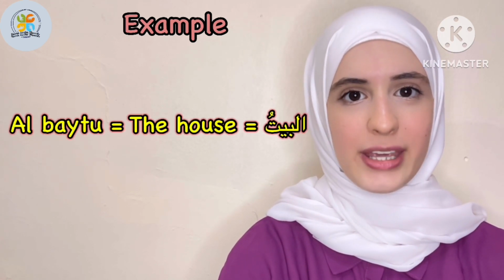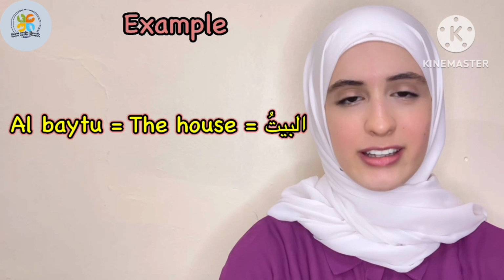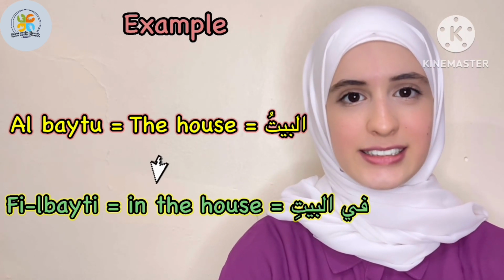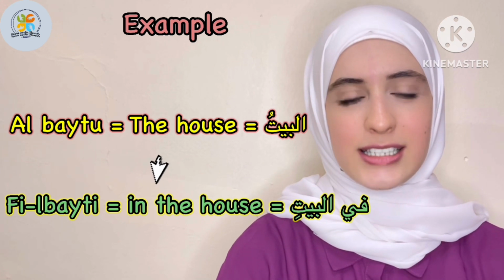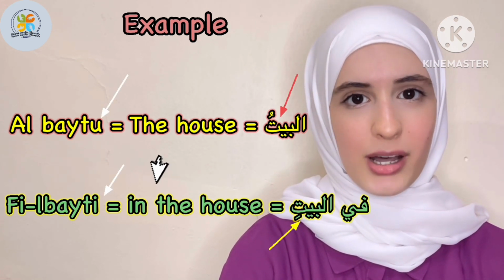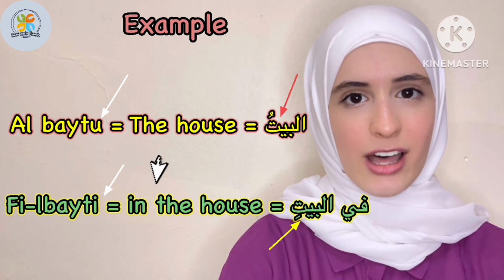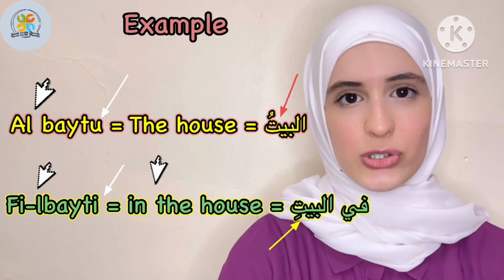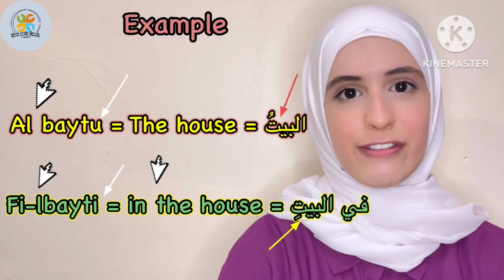How to Speak Arabic Fluently - Prepositions in Arabic (Episode 19) (2023)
Speaking Arabic Fluently. The prepositions in Arabic (2023)

Hello again in a new lesson. In this episode you will learn the prepositions in Arabic and how to use it properly.

Of course, once you learn it, you can use it with more examples of your own.

Don’t forget about the quiz at the end of the lesson to make sure you understood each preposition correctly and how to put them in sentences. 💐

You will learn it in the easiest way with having fun during the process.